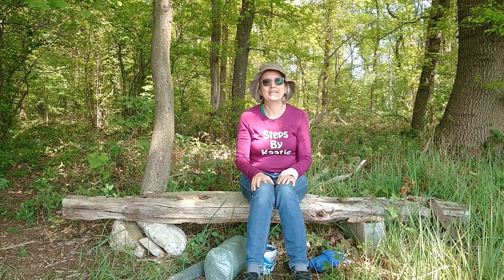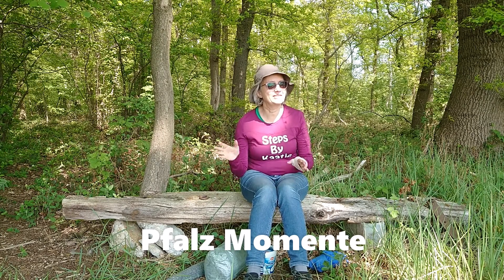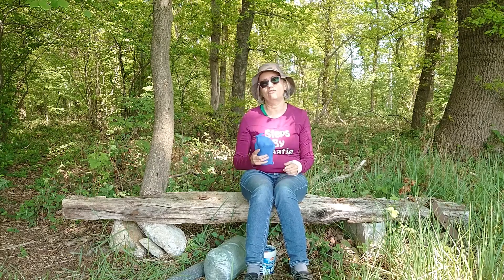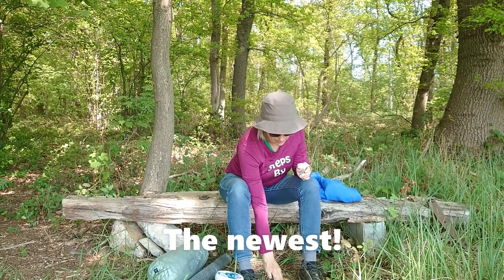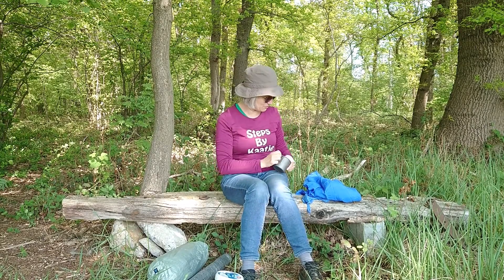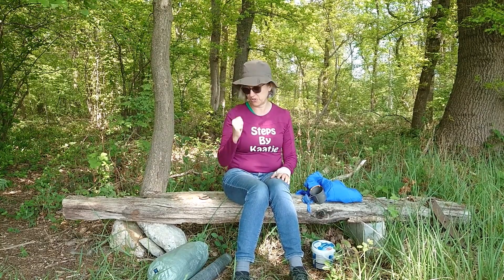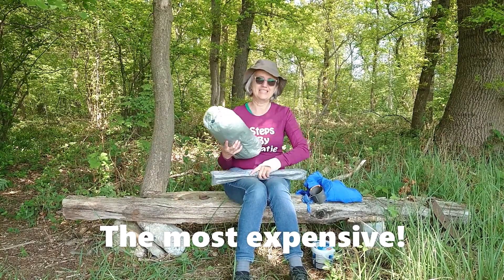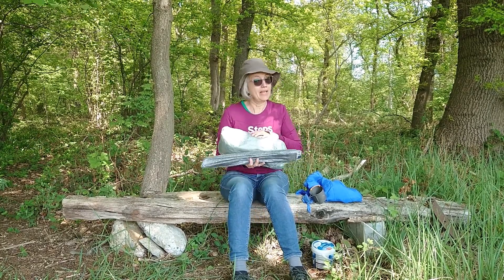Show Me Your Gear Challenge! What's my oldest, newest, cheapest, most expensive en favorite gear?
Since I wasn't able to go for a walk this week, I decided to pick up a challenge: "Show Me Your Gear".
The challenge is to show 5 pieces of gear, namely the oldest, the newest, the cheapest, the most expensive and your favorite!
I saw this challenge going around on some German channels I follow and it looks like fun to do!
Do you want to know what my 5 items are?

If you want to watch the original playlist of all the video's made in this challenge, watch this

00:00 Intro
00:16 Why I'm making the video
00:40 The 'Show Me Your Gear Challenge'
01:19 My oldest item
02:13 My newest piece of gear
02:46 My cheapest
04:05 My most expensive one
04:56 And my favorite
06:28 Who am I nominating?